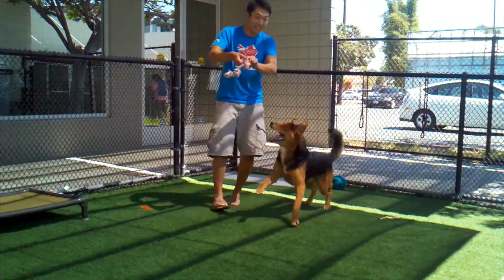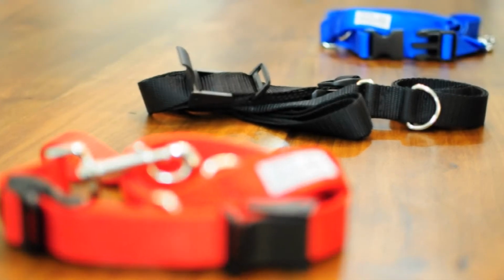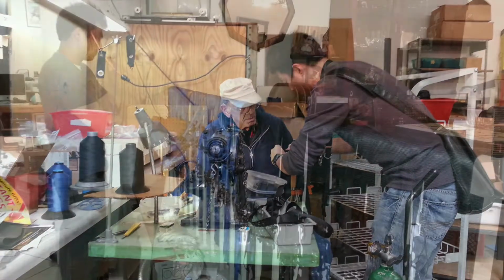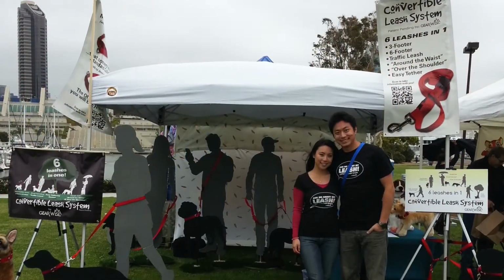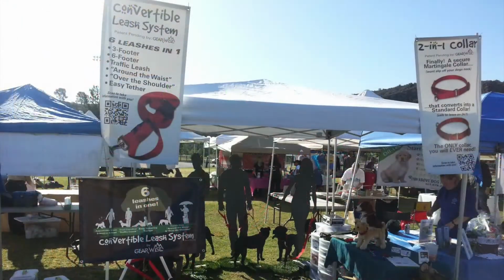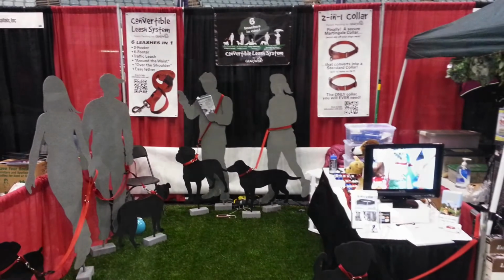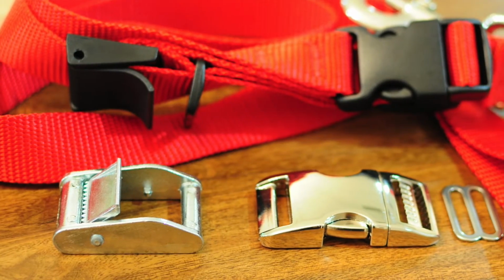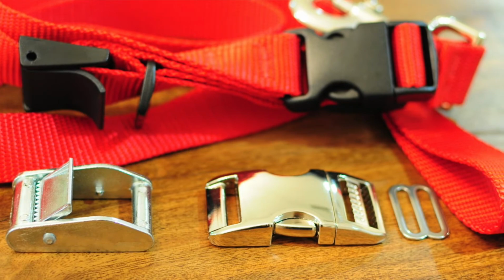Convertible Leash System Kickstarter Video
Kickstarter Intro Video for the Convertible Leash System.
Our campaign will launch on March 18th, and end on April 19th!  Help us bring the wonders of the Convertible Leash System to larger dogs!